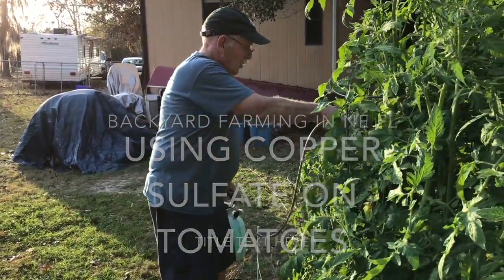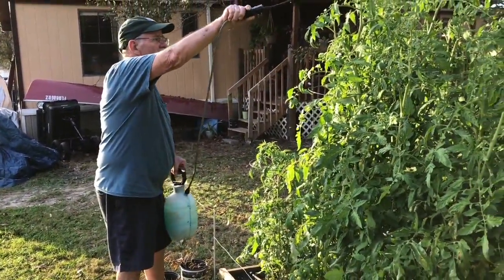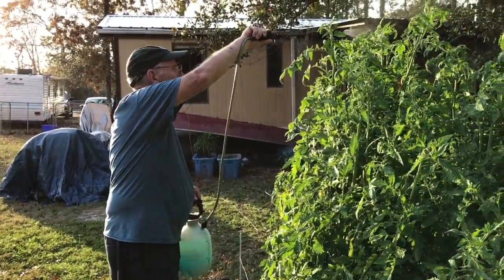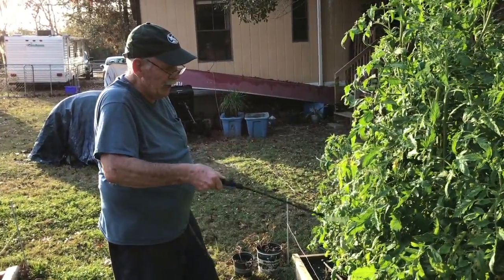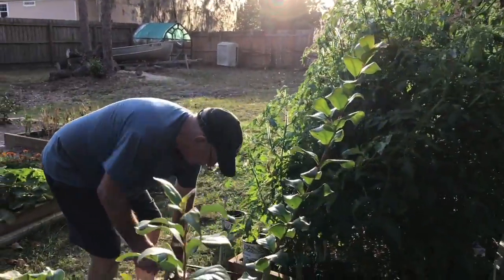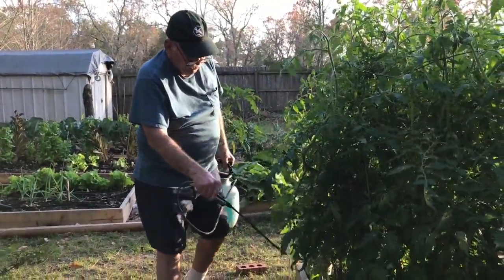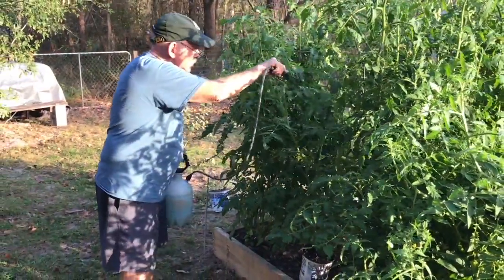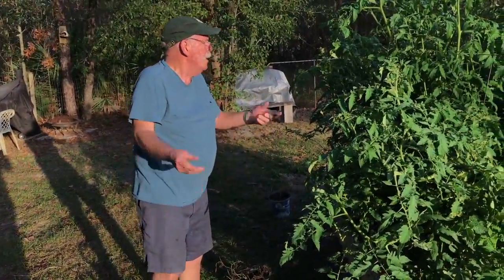Using Copper Sulfate on Tomatoes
This video is About Organic Pesticides